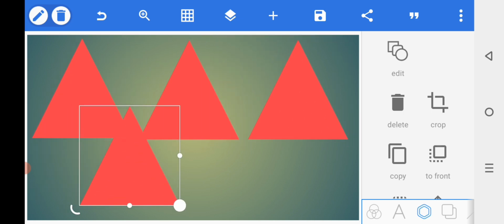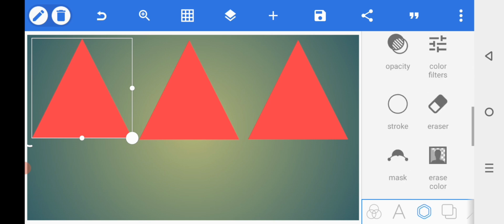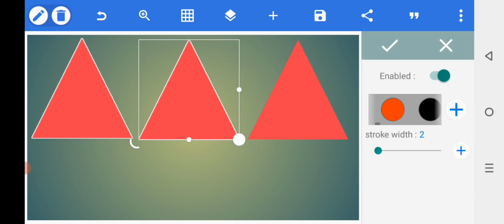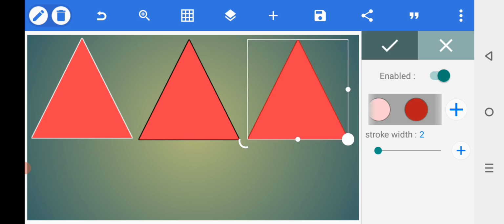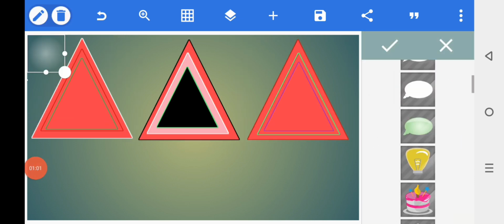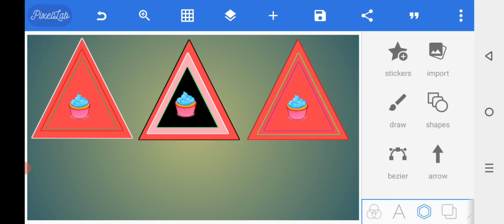Cinematic HDR 4KPortrait Edit|XXXTentacion Style|Canon R5+Photoshop|bp editing|ESDgarding#BPF#023